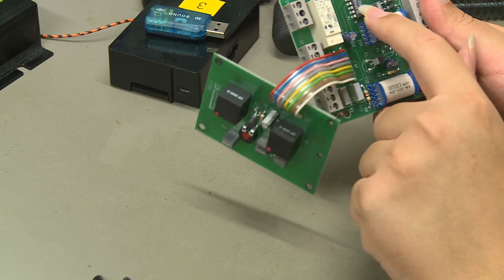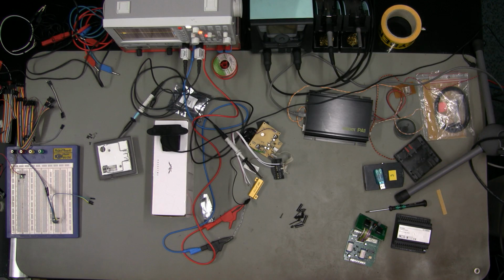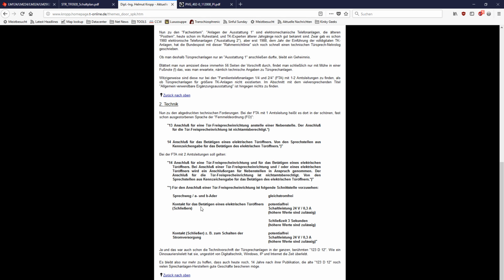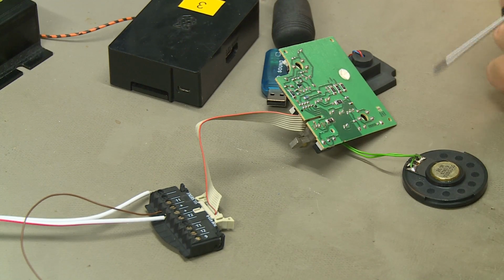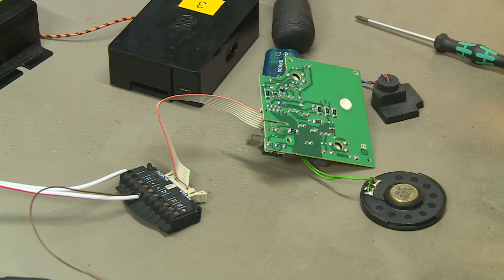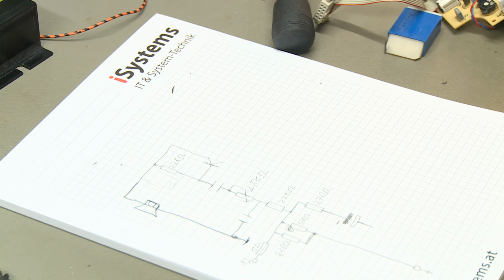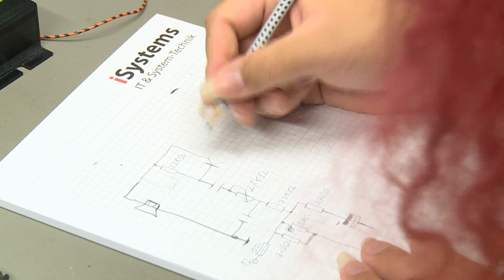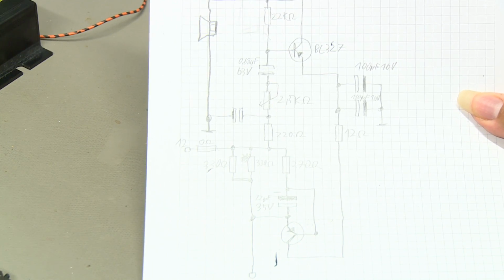SIP Door Intercom and MQTT Door Bell – Part 2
I'm hooking up my doorbell to MQTT and SIP. Watch me as I reverse engineer the old door module and build a PCB to interface it with MQTT and SIP.

In this video I'm still reverse engineering the door loudspeaker module

If you want to support me and help me deliver higher quality content you can, I have an amazon wishlist with gear for that purpose